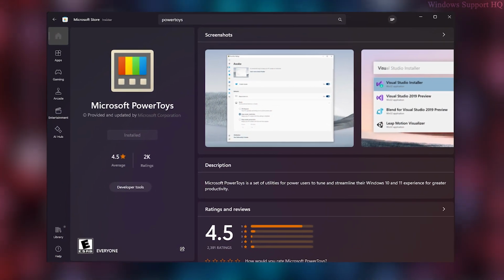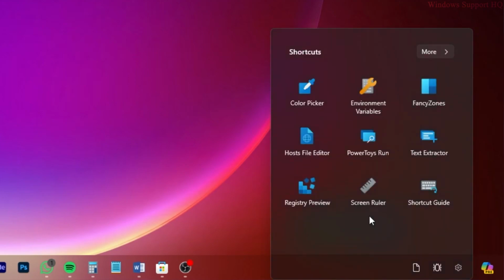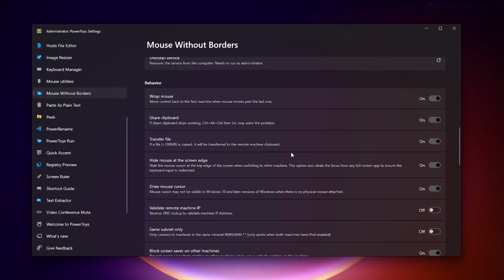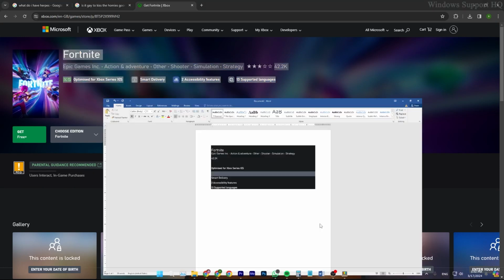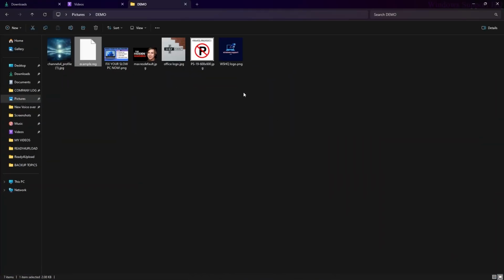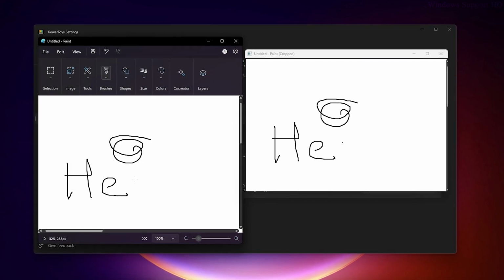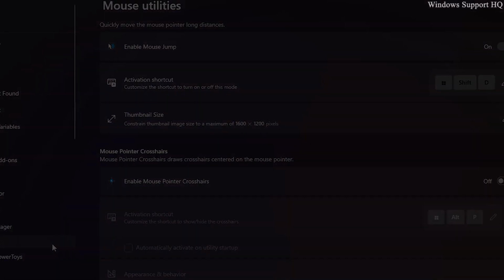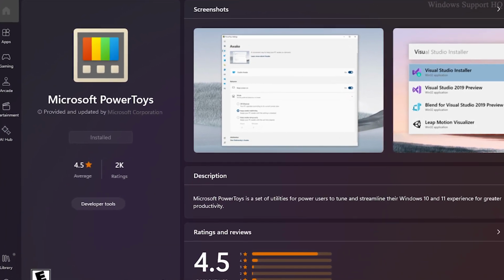The BEST PowerToys Tools for Windows! (UPDATED)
🔥 Discover the latest Windows PowerToys tools that will transform your Windows 11 experience!
In this video, we dive into how to download Windows PowerToys, set it up, and explain some of the best Windows PowerToys features that enhance productivity, efficiency, and overall usability.
Perfect for power users and everyday users alike! Don't miss out on these game-changing features.

📌 Timestamps:
0:00 - What is Microsoft PowerToys
0:15 - How to Install Microsoft PowerToys Windows 11
0:38 System Tray Quick Launch
1:35 Paste as Plain Text
2:05 Peek
2:20 Registry Preview
3:00 Crop and Lock
3:45 Mouse Jump
4:13 Text Extractor